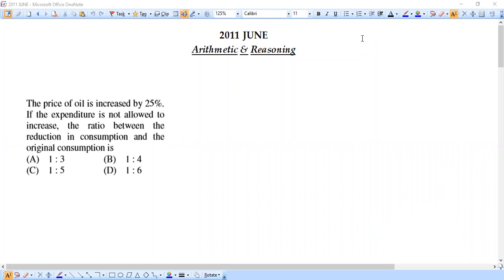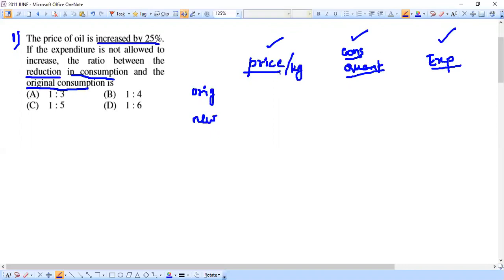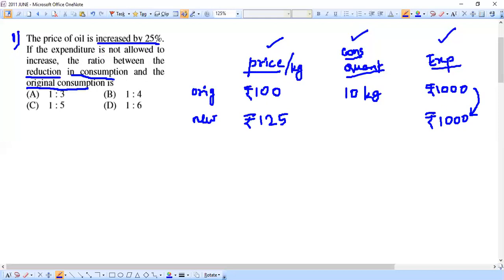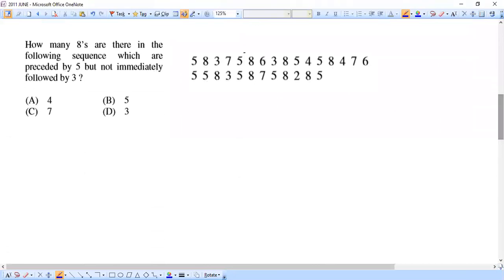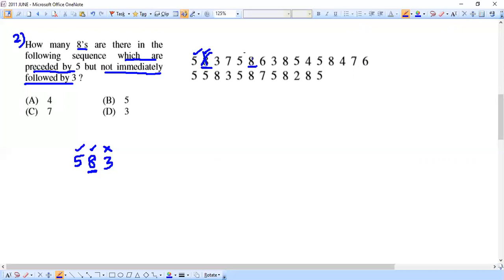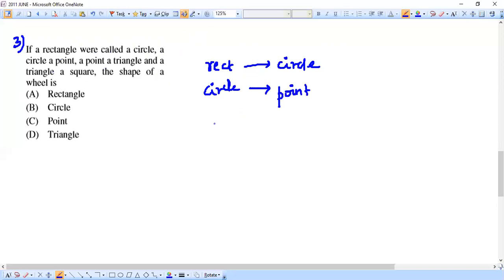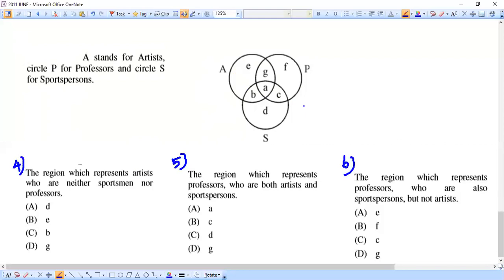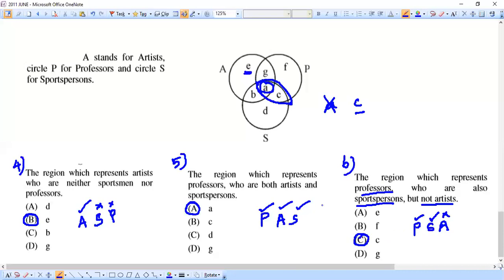UGC NET Paper 1 Previous Year Question Papers with Answers | 2011 June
This session we solve NTA UGC-NET Paper 1 (2011 June) Questions from Arithmetic & Reasoning Concepts with the following topics: Percentage, Number Reasoning, Shapes Reasoning, Venn

Time Split:
Intro: (0:00)
Percentage & Ratio: (0:45)
Number Reasoning: (9:54)
Shapes Reasoning: (16:08)
Venn: (18:36)
Outro: (24:03)